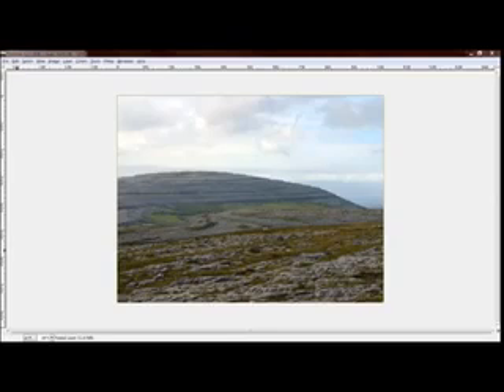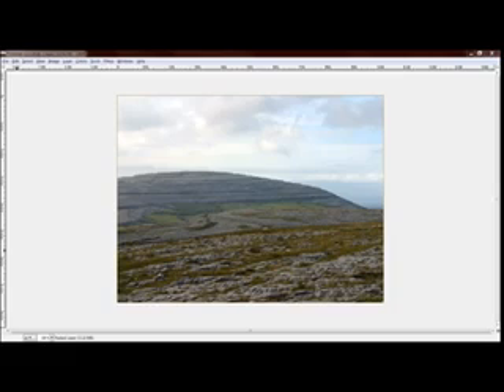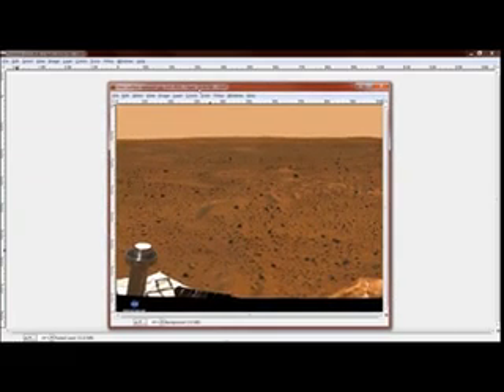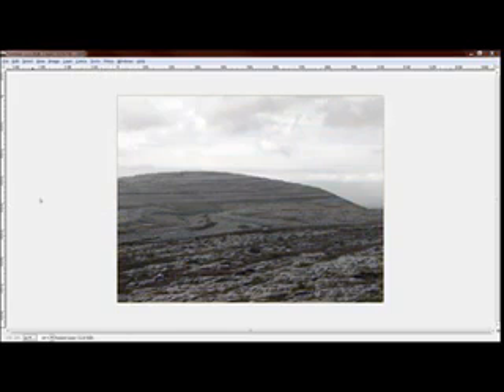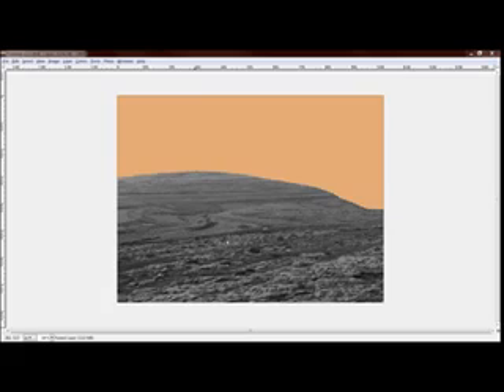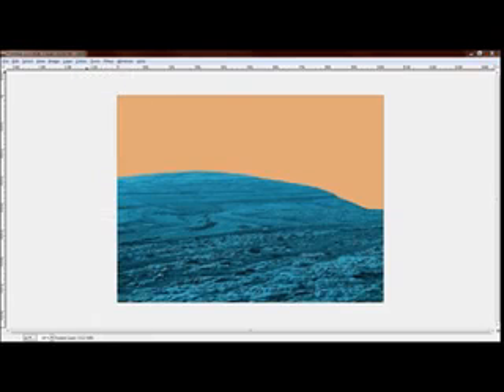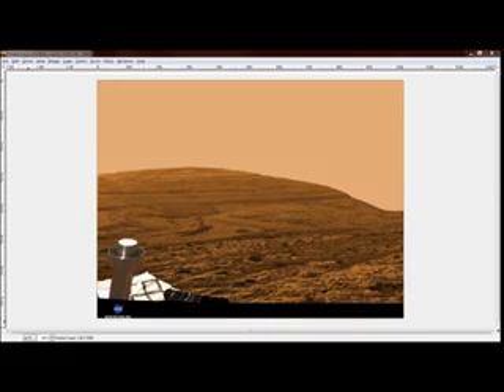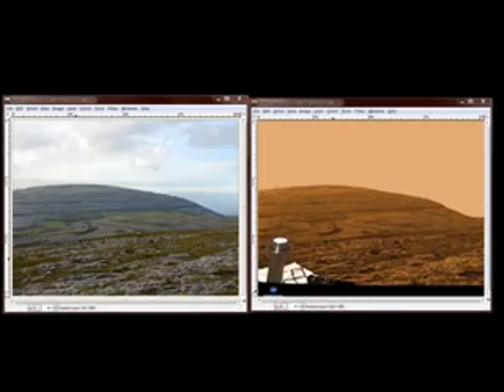How to fake a Mars Rover photo by conspiracy theorist Danny Wilson